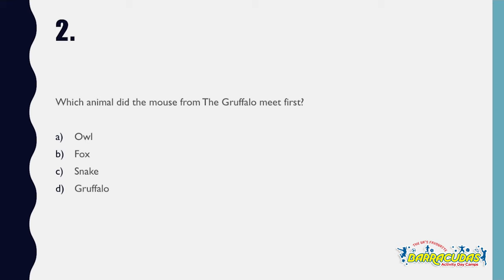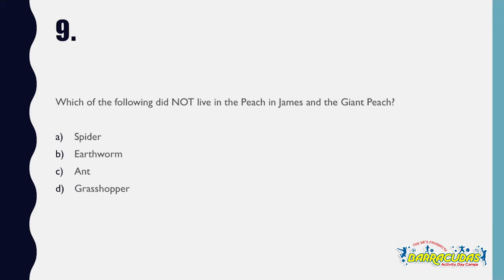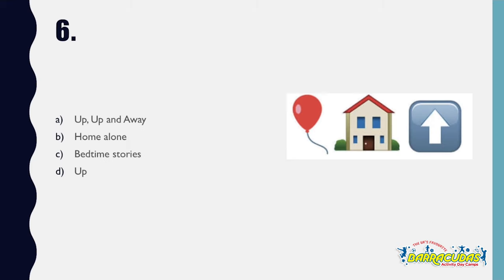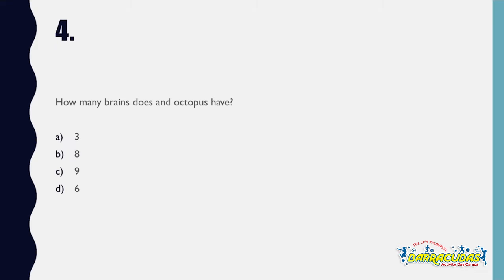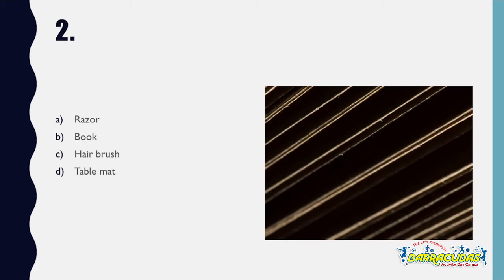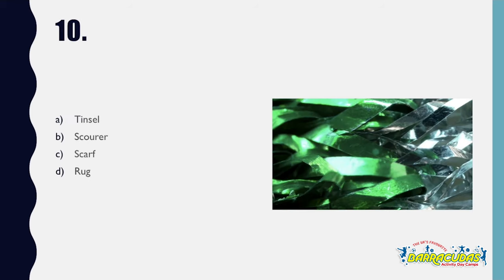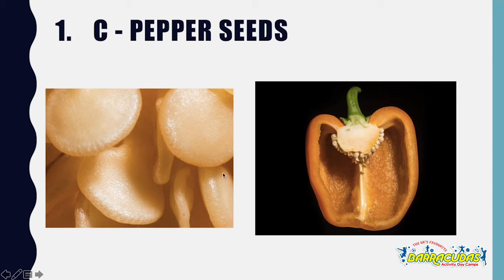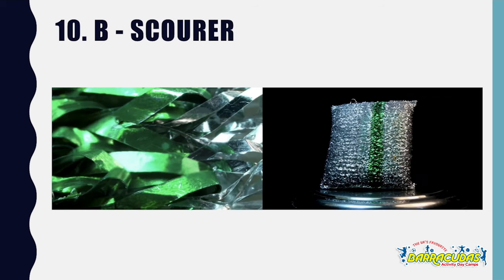Quiz with Aimee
Join us this summer with our Virtual Summer Camp 2020!

Final quiz of the summer with Aimee. Let us know your scores in the comments!